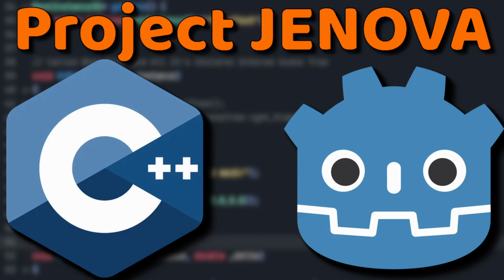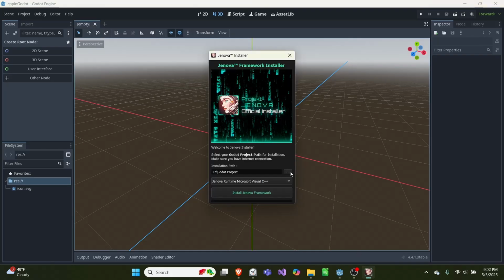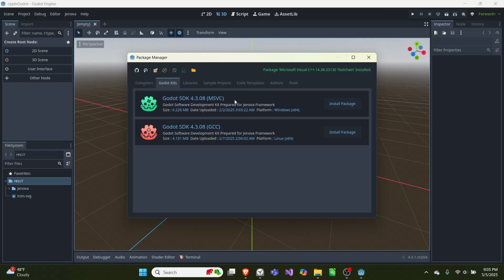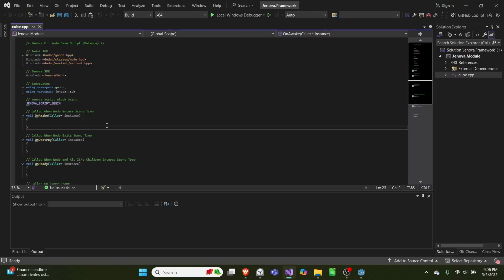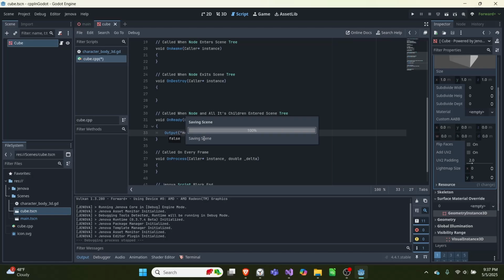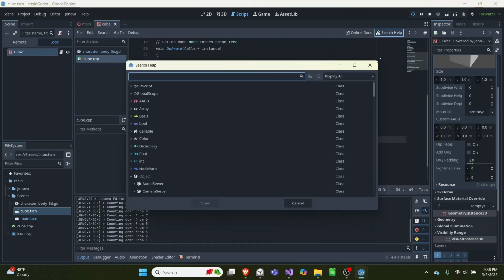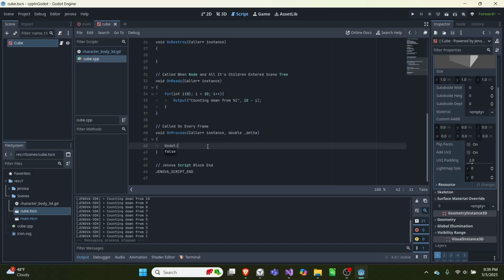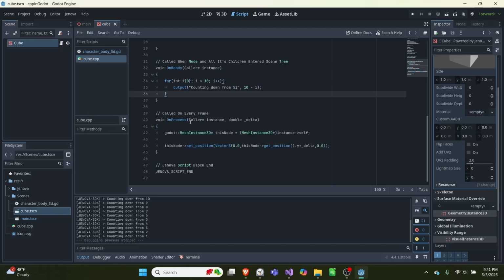How to Code in C++ with Godot 4 (Scripting)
In this video, I show off how to use C++ as a scripting language in the Godot game engine. This makes use of Projekt JENOVA for Godot.